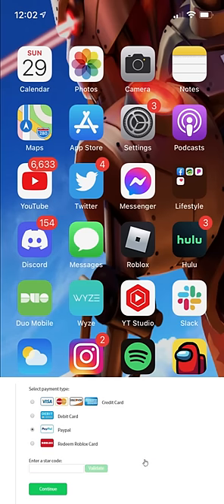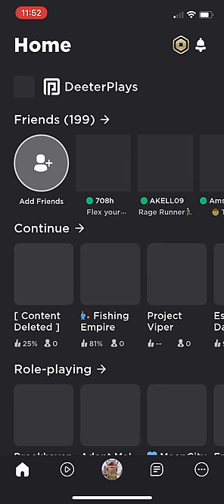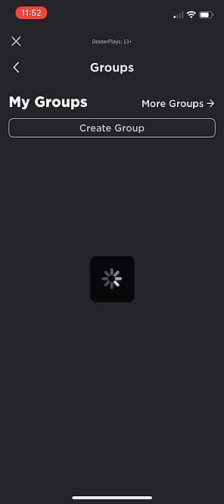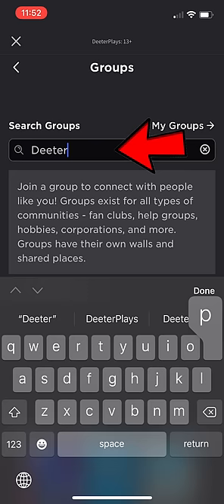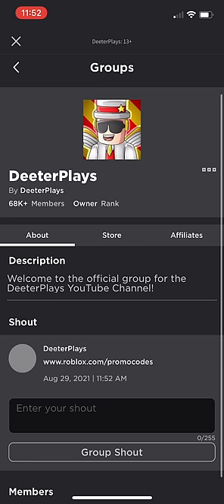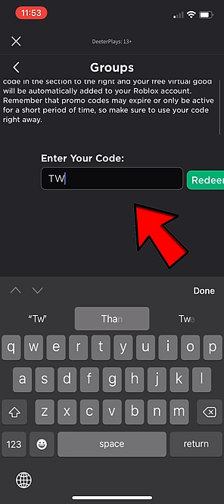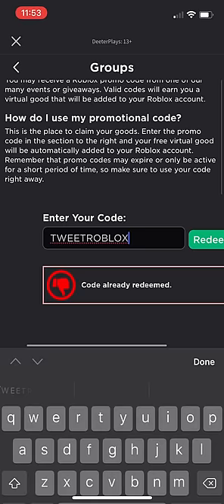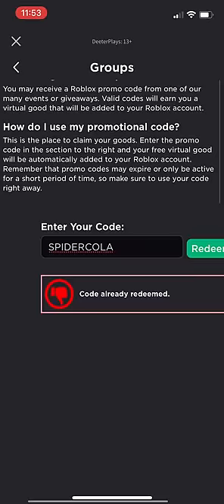HOW TO ENTER PROMO CODES IN ROBLOX MOBILE APP - iPhone, Android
Using this secret trick, you can enter promo codes in Roblox from the roblox application on your mobile device.